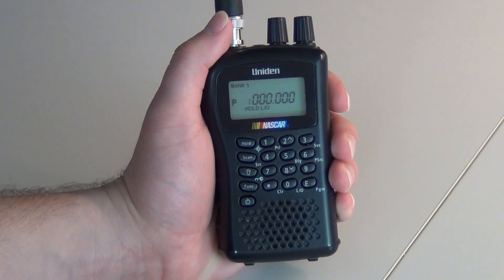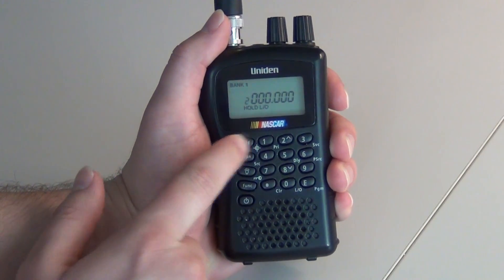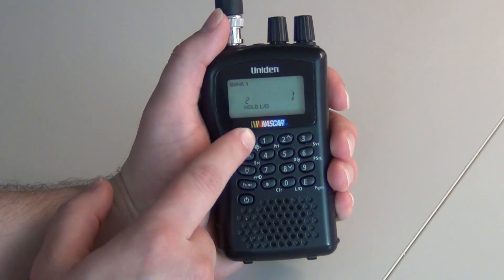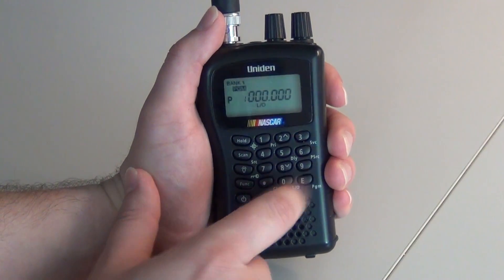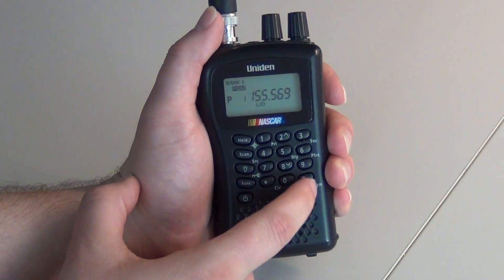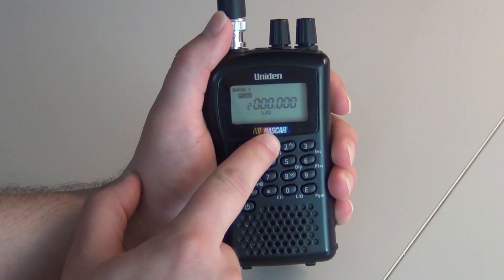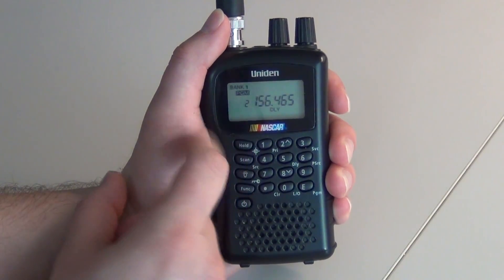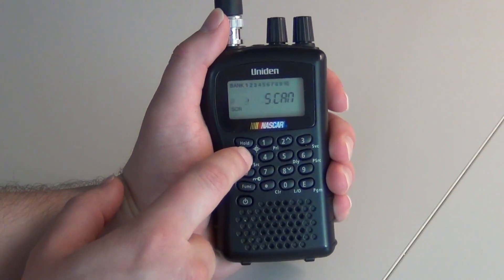Programming Your BC72XLT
How to program your Uniden BC72XLT scanner.